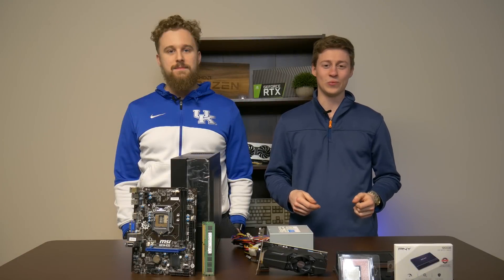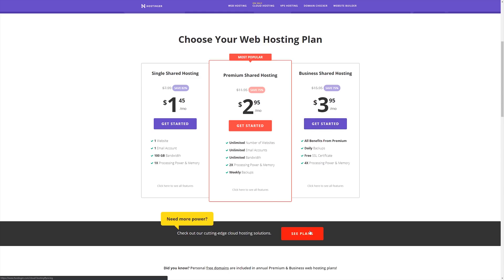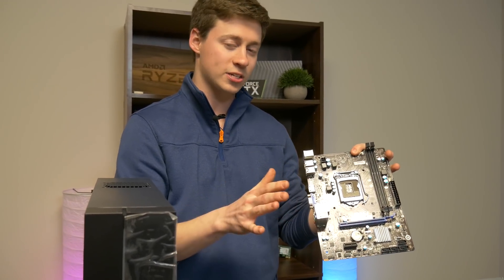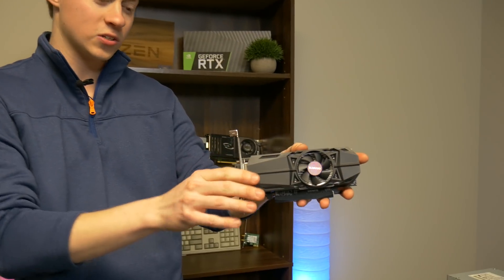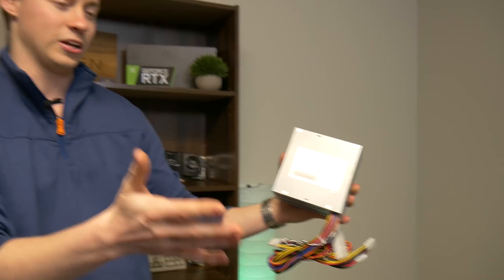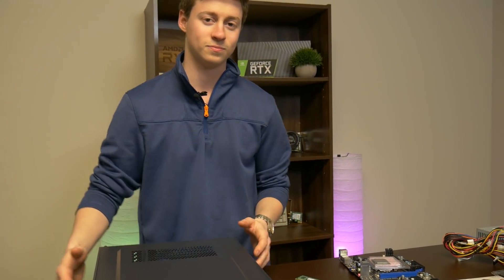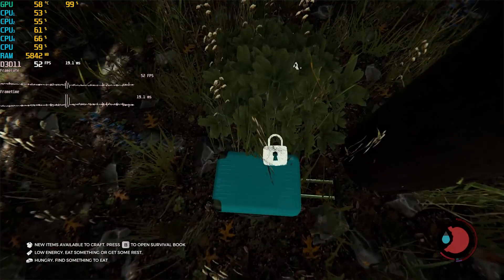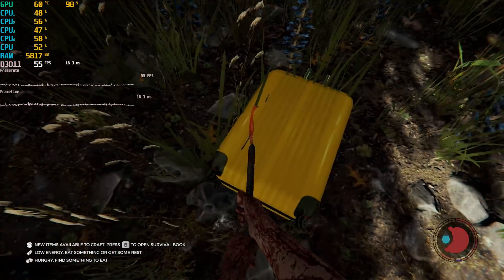$350 Gaming PC Build | Console Killer?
Today we are taking on the task of building a $350 gaming pc inside the Aerocool Playa Slim, a "console-like" case that only supports low profile GPU's. Is it worth considering for your next build?

✊ Parts List ✊

- i5 4590
- MSI H81M-E33
- GTX 1050 LP
- 8GB DDR3
- 350w SeaSonic SSF PSU
- 120gb SSD